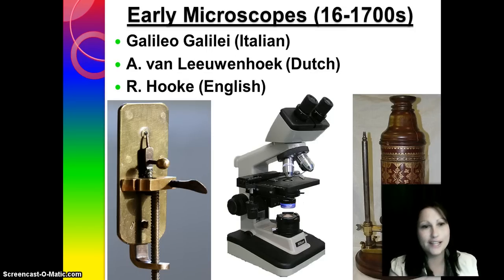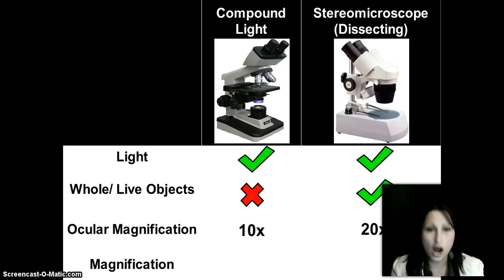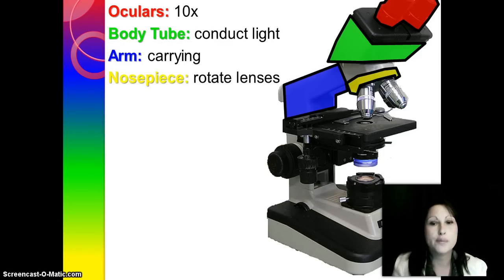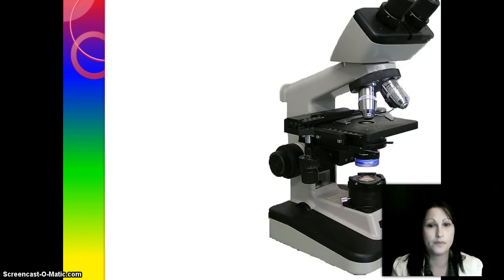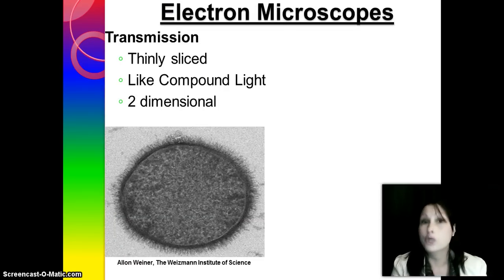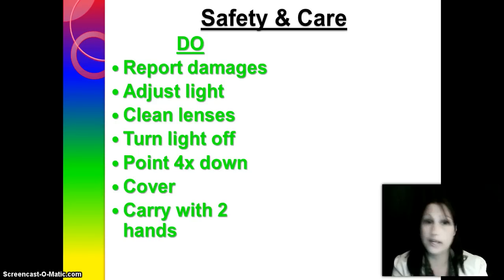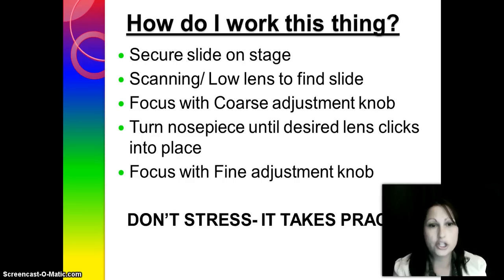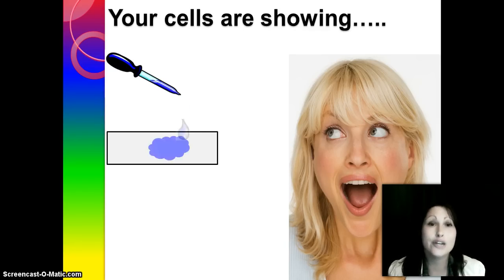Microscopes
Basic Introduction to Microscopes for my Biology 101 and 102 courses.  Details structure and function. All powerpoints are original and considered intellectual property.